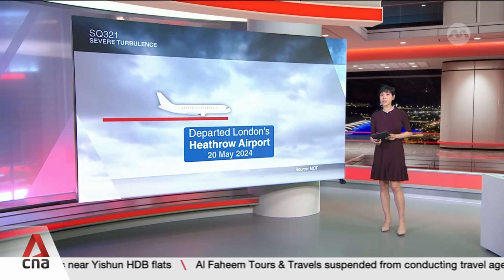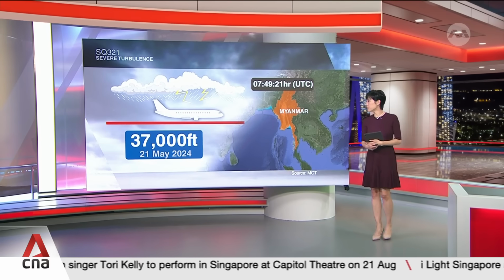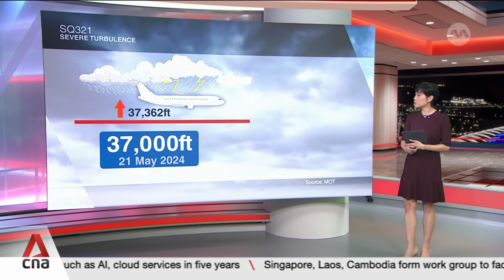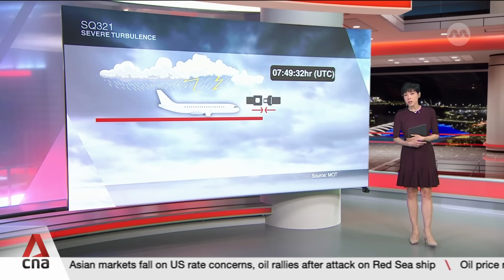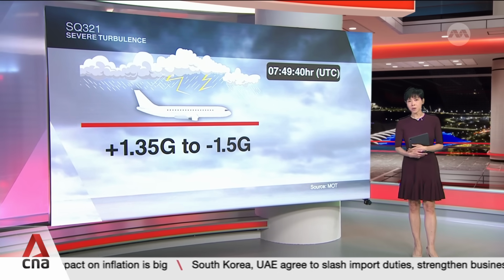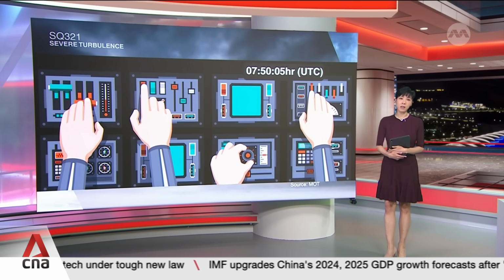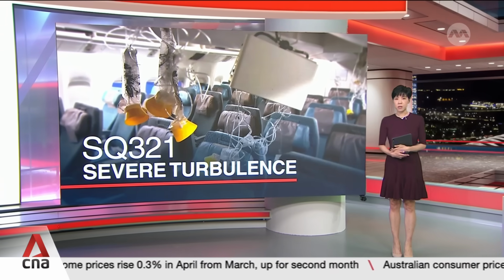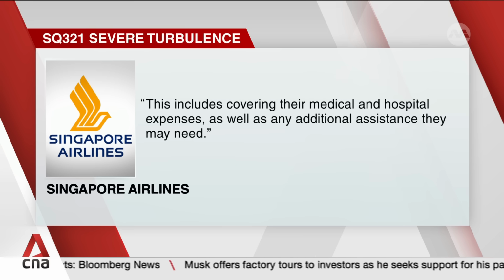SQ321 severe turbulence: Rapid G-force changes, sharp altitude drop caused injuries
Early findings into the extreme turbulence on Singapore Airlines flight SQ321 have been released. It showed that quick and sudden uncommanded altitude changes likely caused injuries. There were also rapid changes to gravitational or G-forces. More than a hundred passengers were hurt, and one died from a likely heart attack. Singapore Airlines said it has acknowledged the findings of the investigation and is cooperating fully with authorities. May Wong reports live from Bangkok.